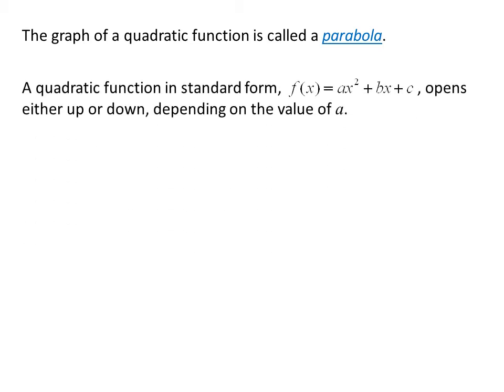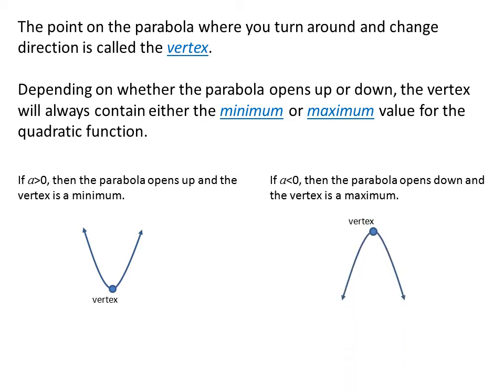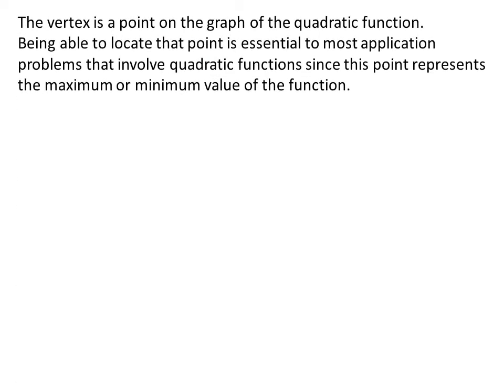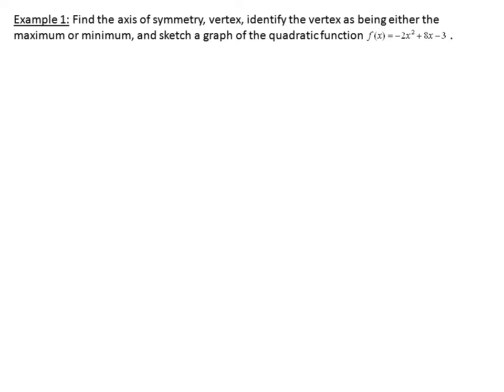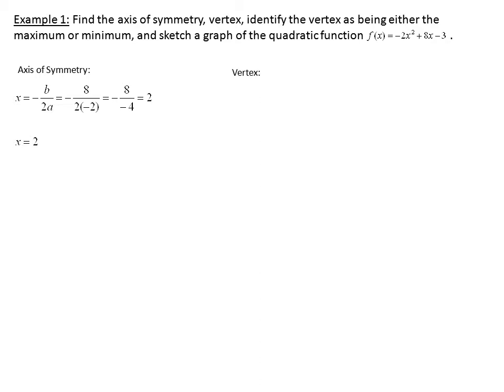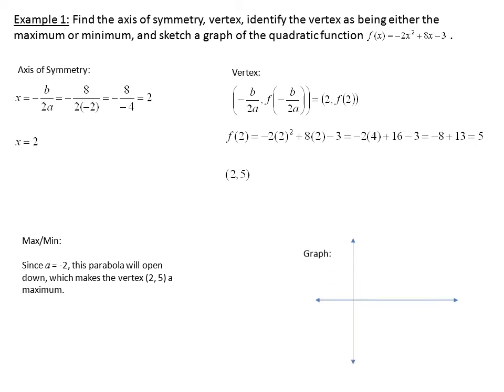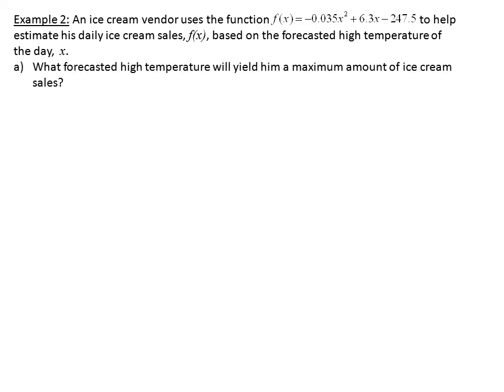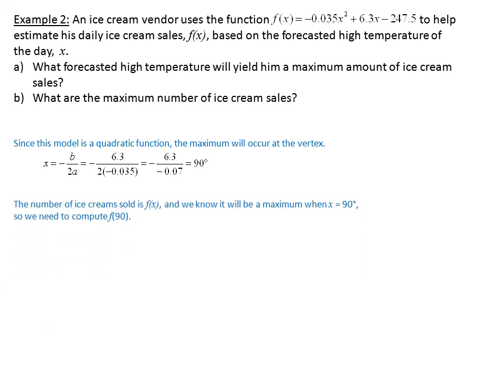Graphs of Quadratic Functions in Standard Form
Properties of the graph of a quadratic function and how we can identify them from standard form.